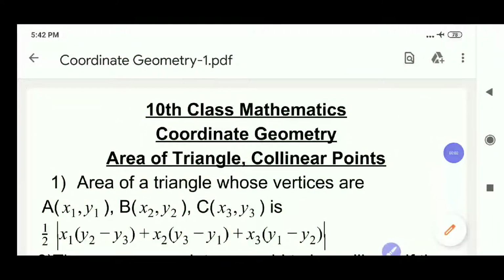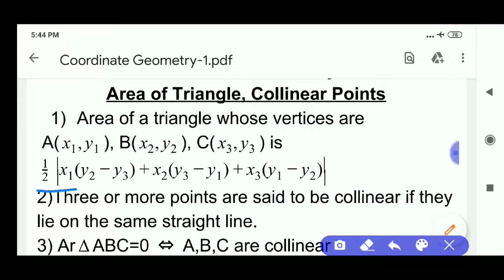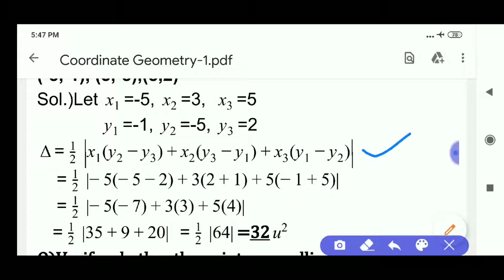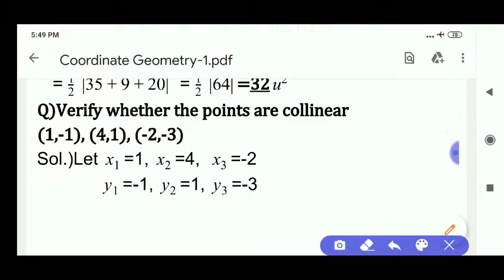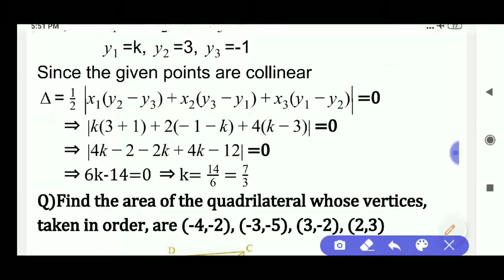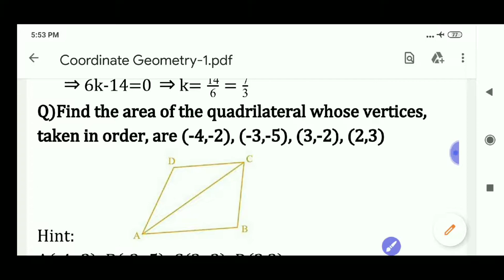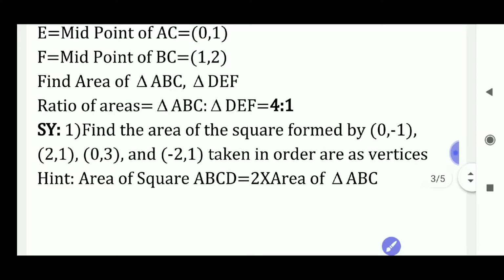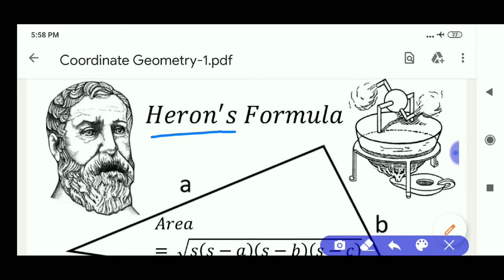Area of Triangle, Collinear Points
10th class Maths Coordinate Geometry - Finding Area of Triangle - Collinear Points